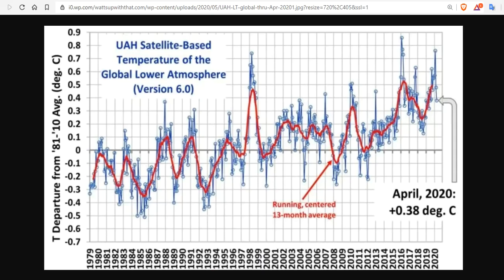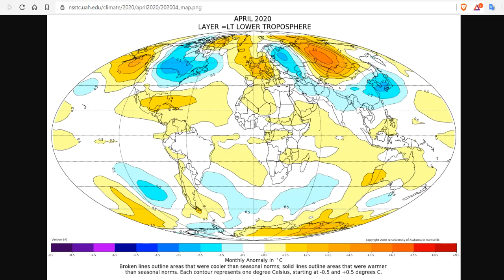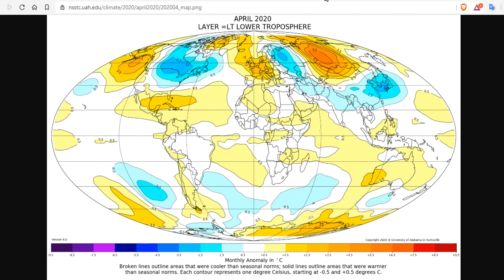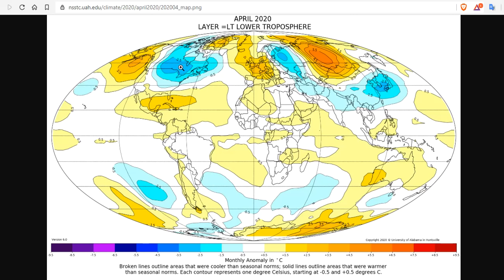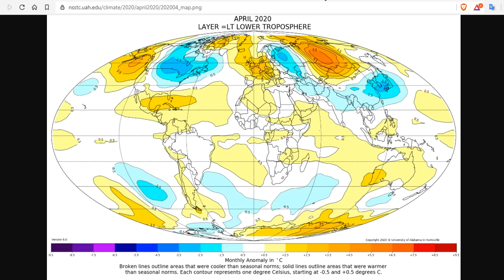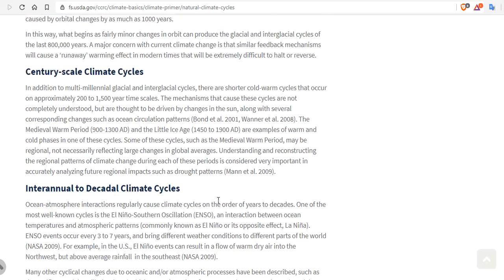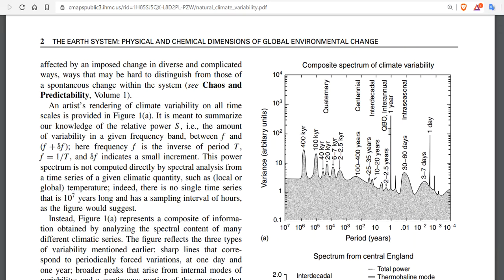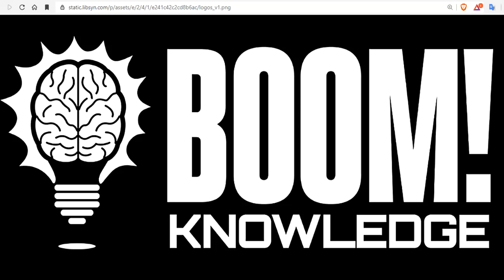NOAA Satellites Record The Second Largest 2-Month Temperature Drop In Recorded History -Media Silent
In April, 2020 the Northern Hemisphere experienced the 2nd largest 2-month drop in temperature in the 497 month satellite record. We break down all the details and explain what is actually happening due to natural climate variability.

15 Seeds To Sow For Food in Less Than a Month

Bitcoin: 17NV3vtcQhRnsRnjckCcYkKVEUcnirKQ62